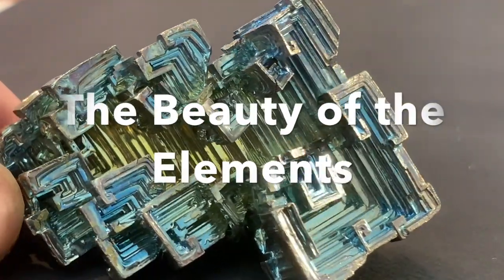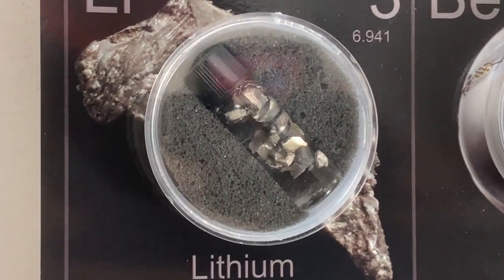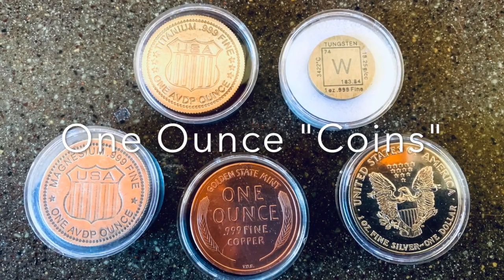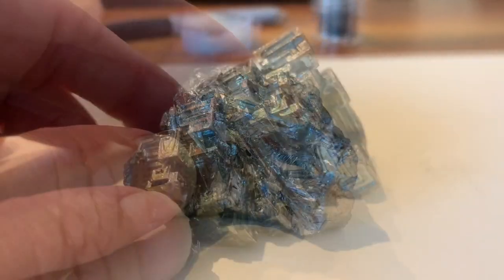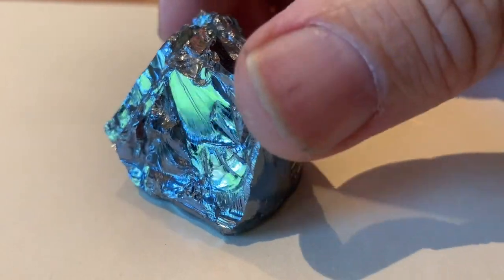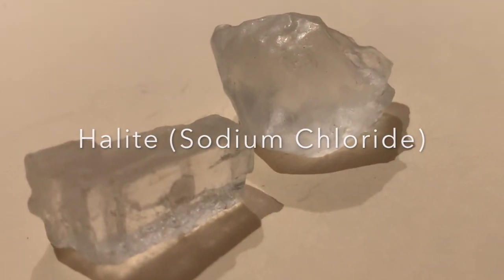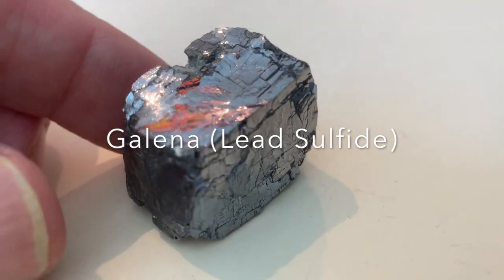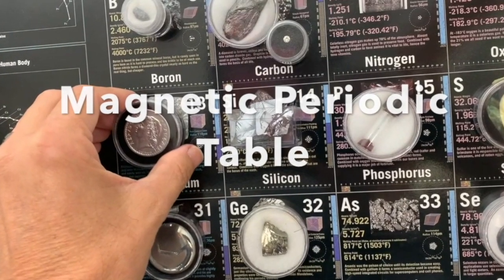Beauty of Elements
This video is about the Beauty of elements and minerals.  Bismuth, Gold, Silicon, and Iridium are some of the elements described. Also some minerals including Fluorite, Pyrite and Stibnite are shown.